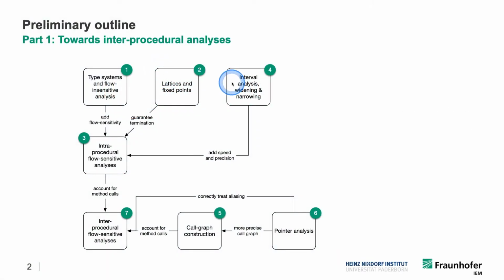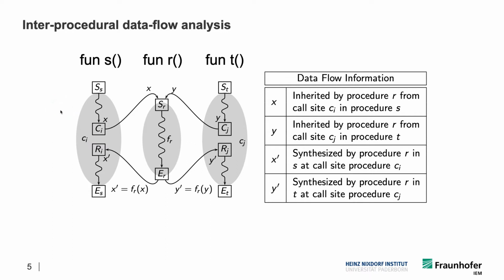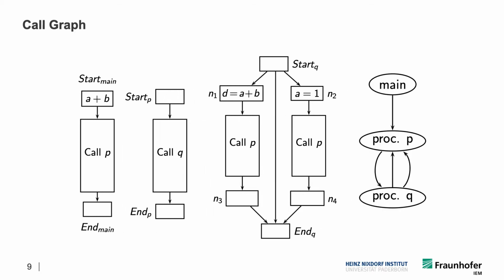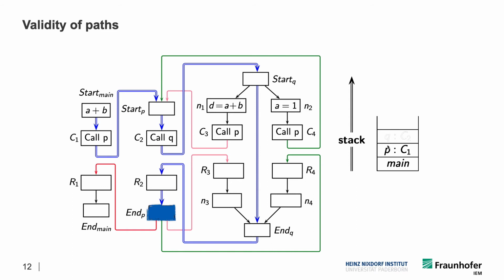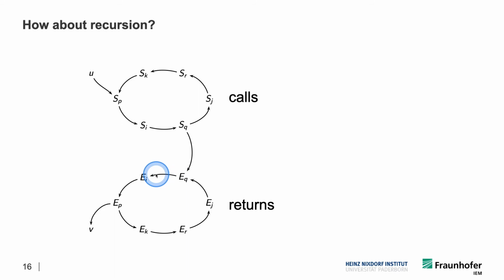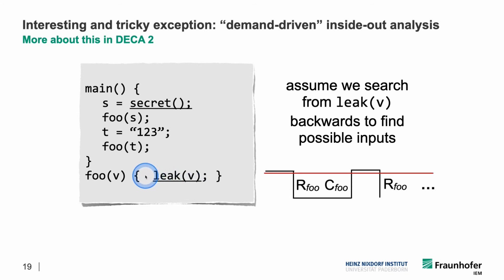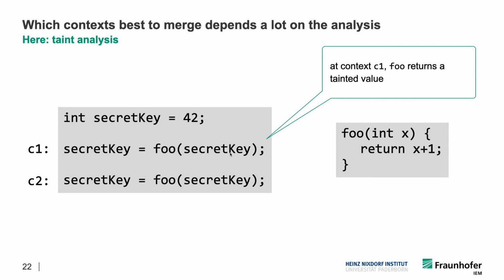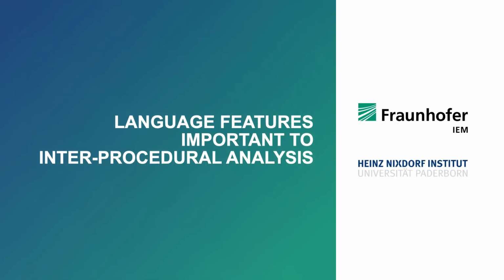DECA I - Week 8 - a) ICFG and Context sensitivity